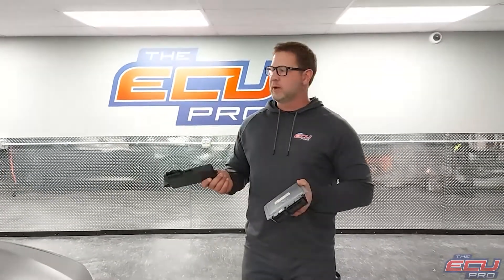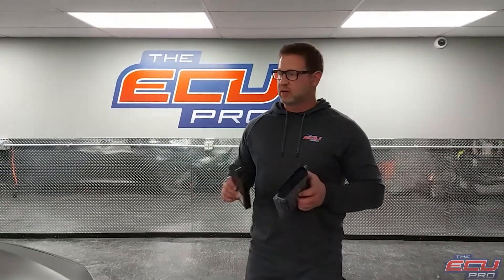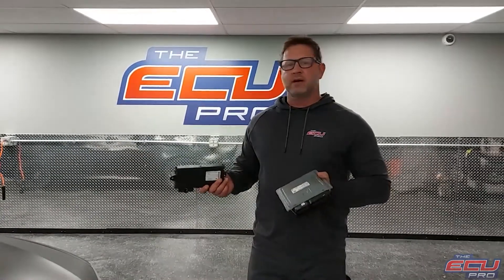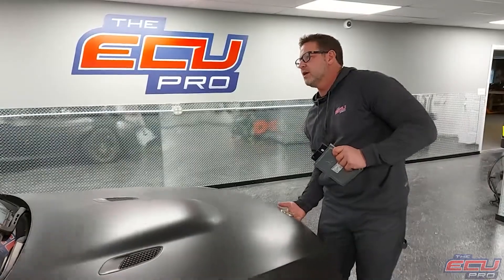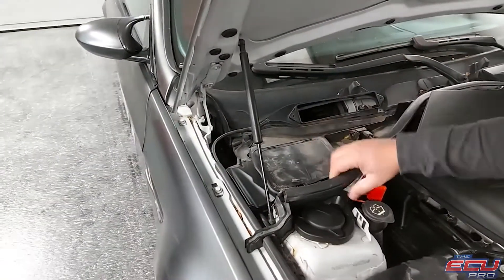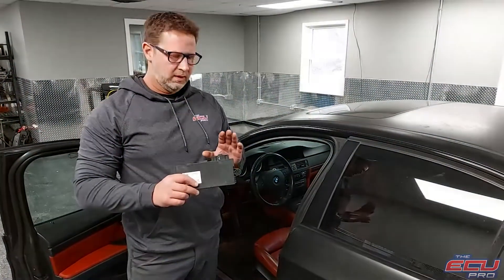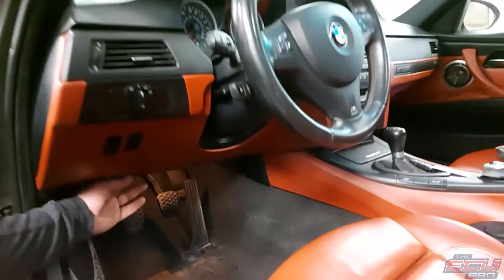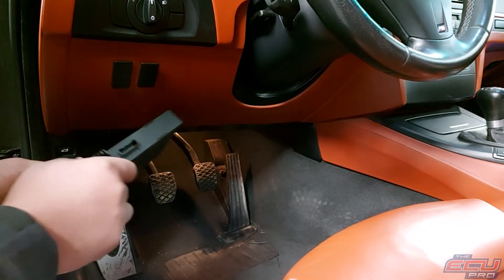BMW MSS60 / MSS65 DME and CAS Removal instructions on a E Series BMW M3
How to remove a BMW MSS60 and MSS65 DME / ECU from a BMW M3 or M5

0:00 Repairing a BMW MSS60 and MSS65 DME / ECU. Parts required for repair
0:48 BMW MSS60 and MSS65 DME / ECU location and removal
0:48 BMW MSS60 and MSS65 DME / ECU location and removal
1:18 BMW M3 / M5 CAS location and removal